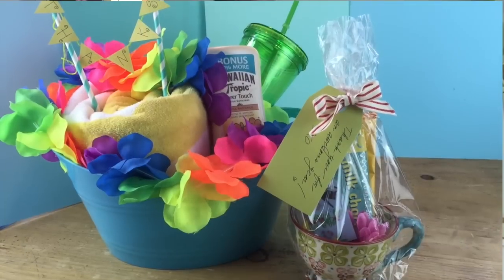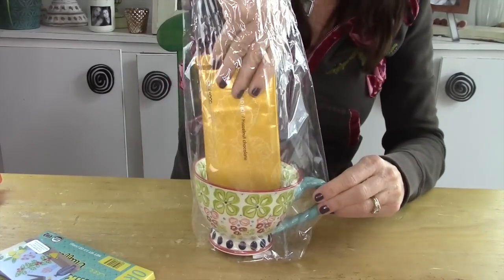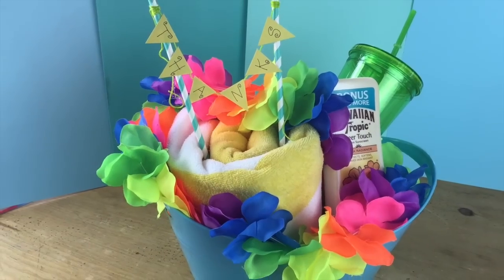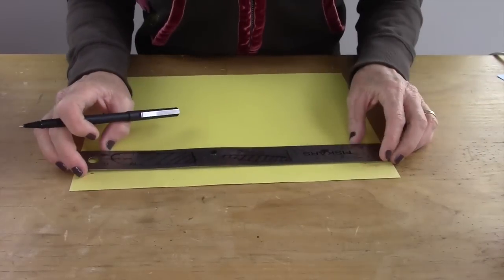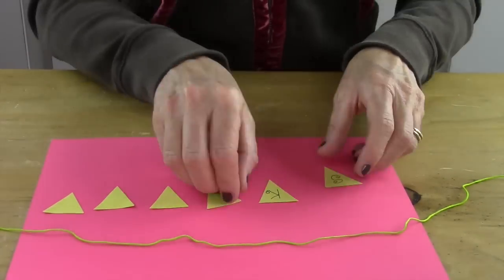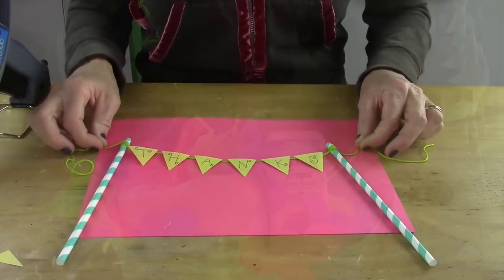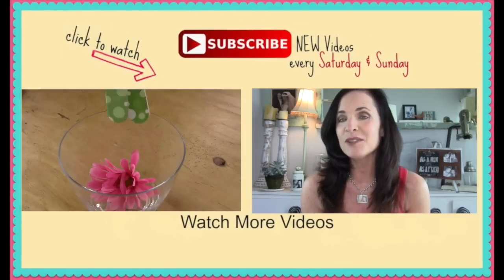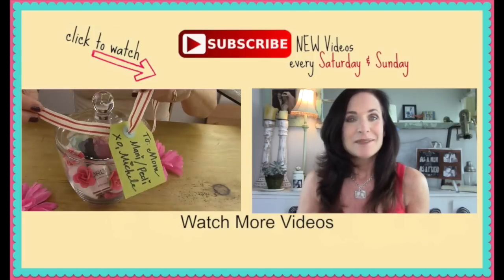DIY Teacher Gift Ideas (EASY DIY)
Here are "2" Cute DIY Teacher Gift Ideas that you can make quickly & and your teacher will love them! Watch my step-by-step tutorial.